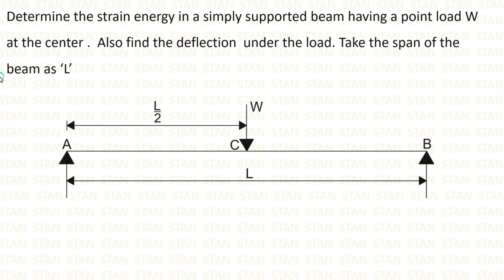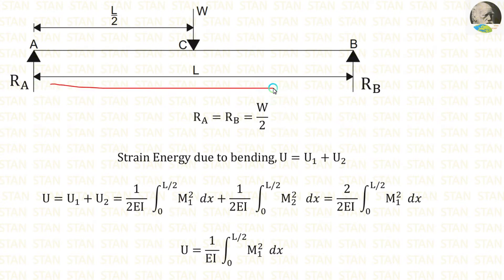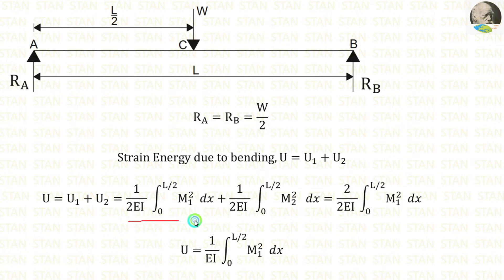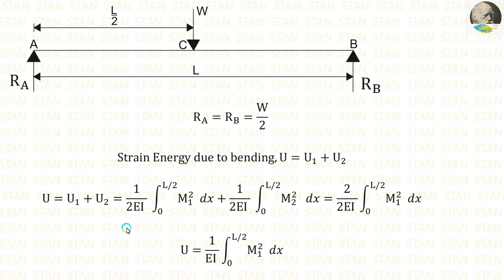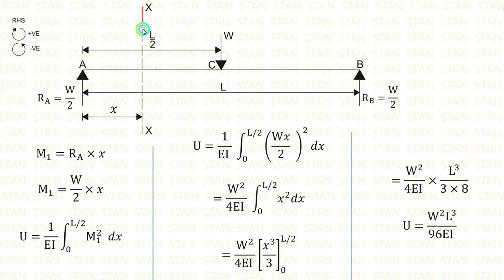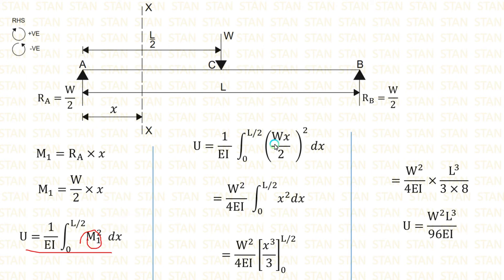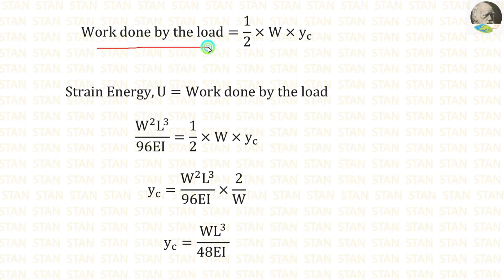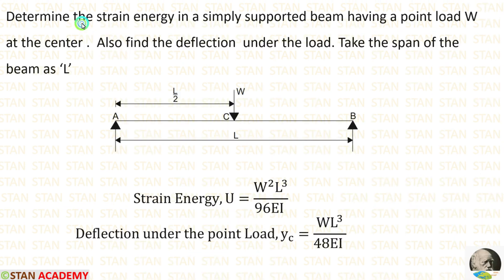Deflection in Simply Supported Beam with Point Load on the Centre ( Strain Energy Method)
Determine the strain energy in a simply supported beam having a point load W at the center .  Also find the deflection  under the load. Take the span of the beam as ‘L’